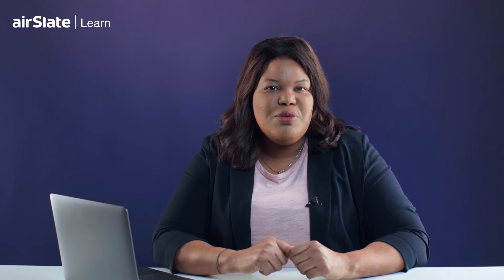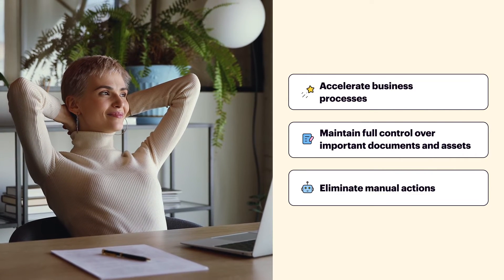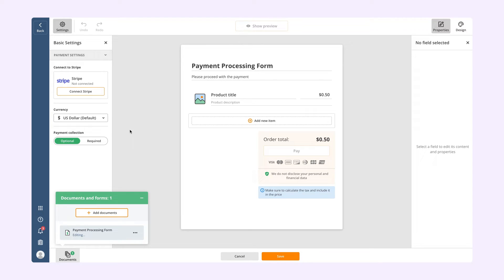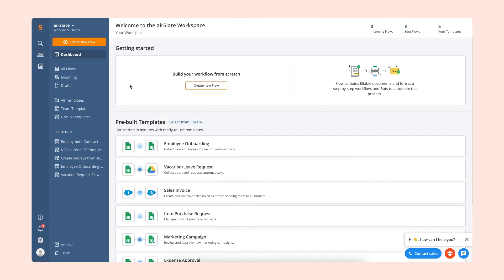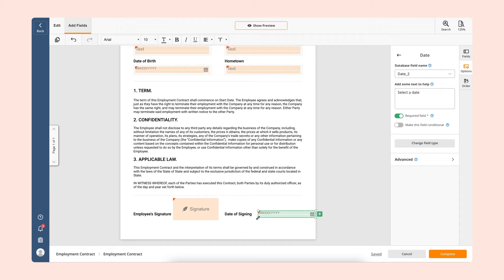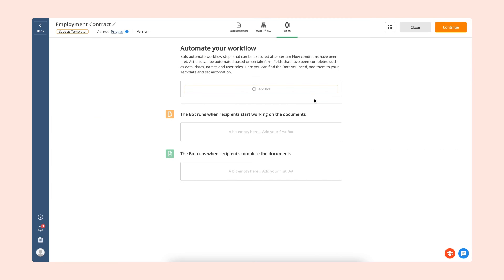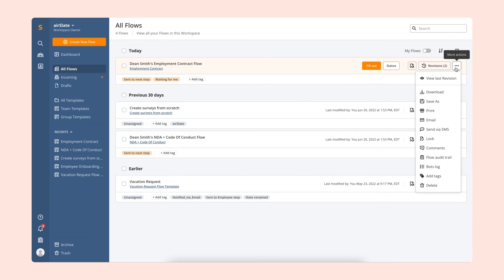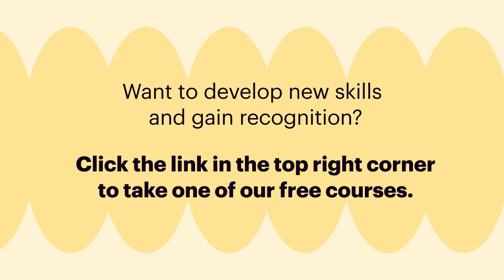Automated Inventory Management: How It Works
Do you still rely on a manual approach while handling quotes and creating invoices?

Running mission-critical operations manually results in major delays and unhappy customers.

On top of that, manual methods have proven themselves to be more expensive and time-consuming in the long run,  while introducing the risk of duplicating payments, incurring past-due charges, and introducting bad data.

Change how you handle operations by transforming your most critical procurement processes into fully-automated document workflows with airSlate’s no-code automation.

🔵 Partner with the most powerful business automation platform to delight your customers

🔵 Find everything you need to know about the latest business automation trends